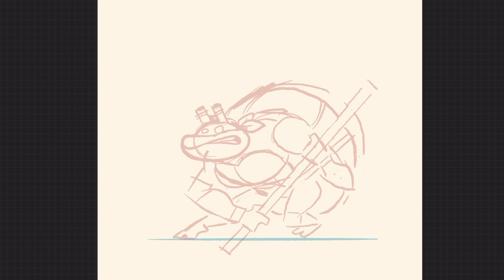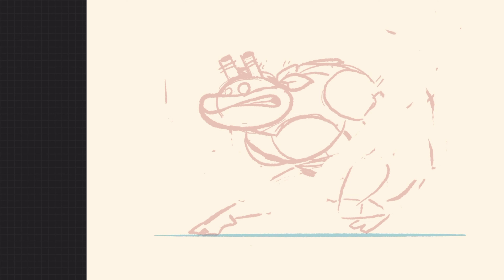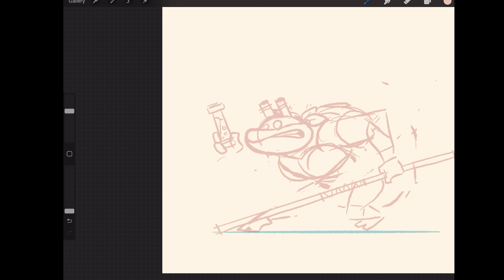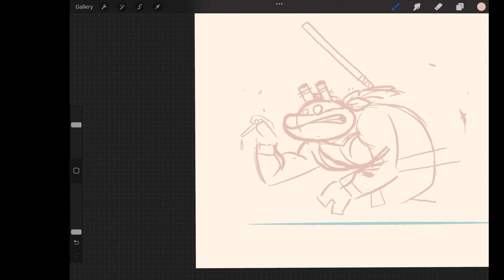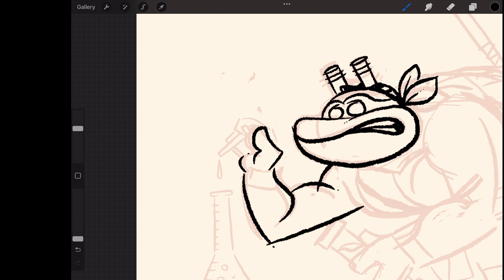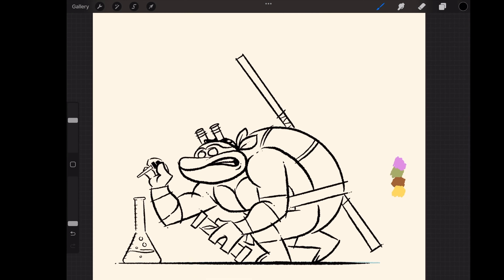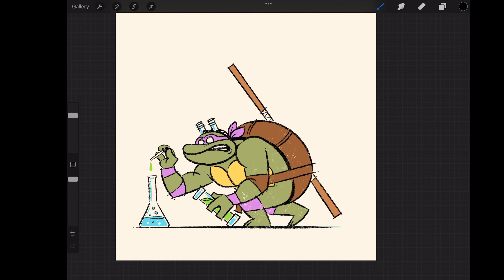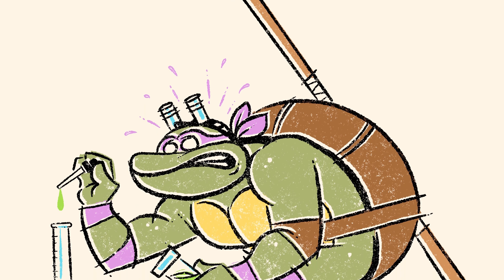TMNT Donatello illustration process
This is just a quick process video on my UPA studios-style illustration of Donatello from the Teenage Mutant Ninja Turtles.